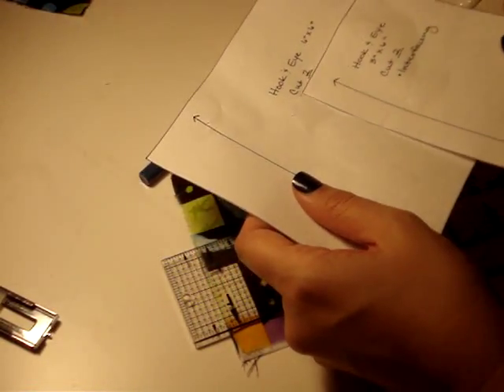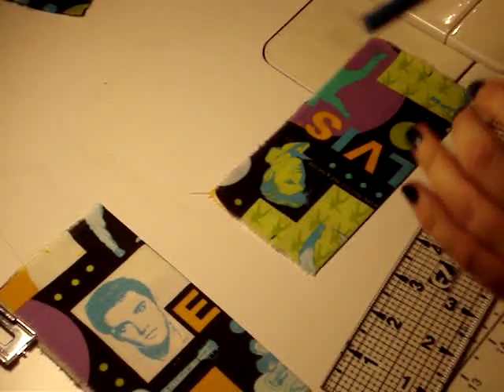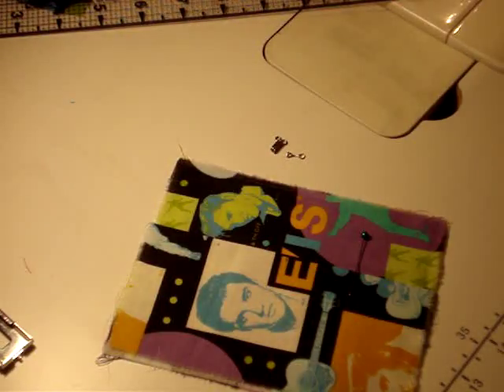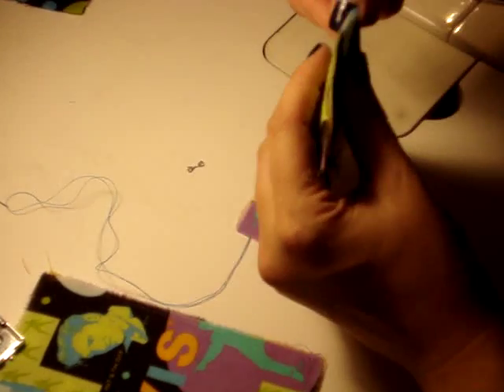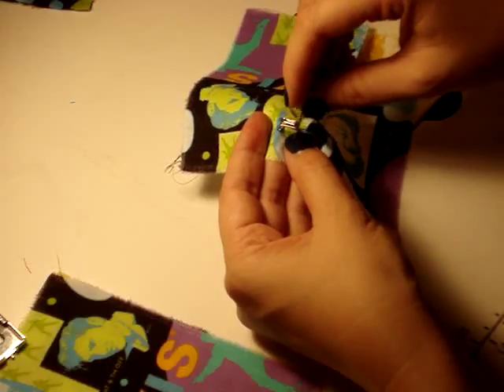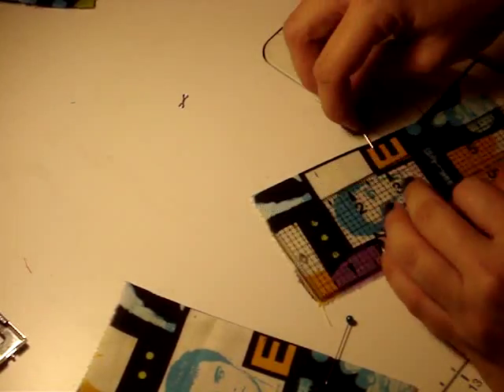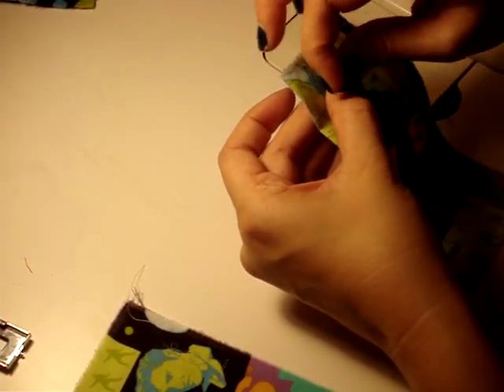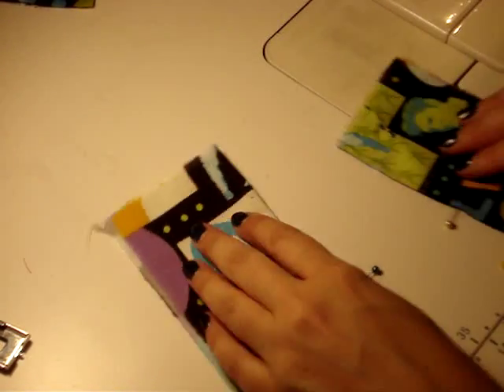Dr. Eike_Attaching Metal Hook & Eye